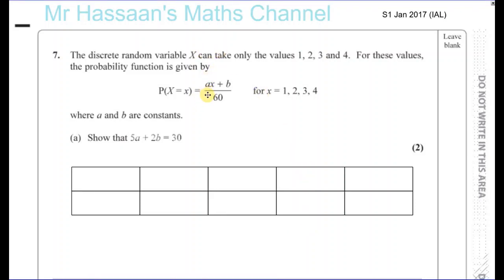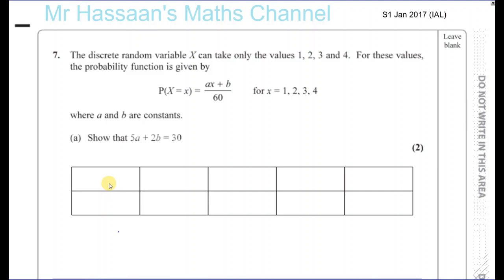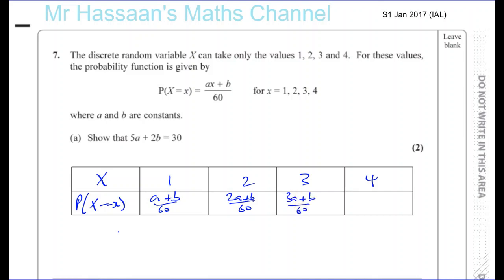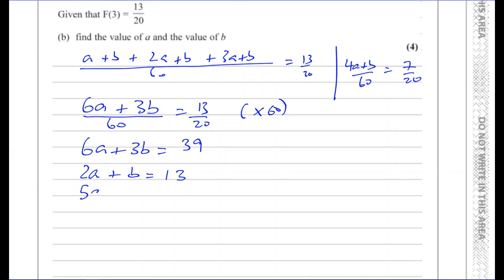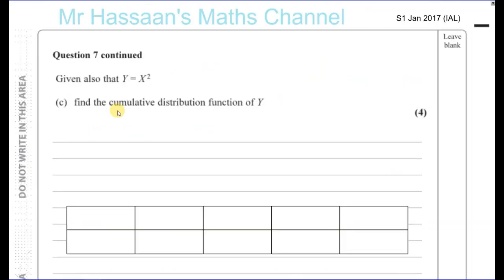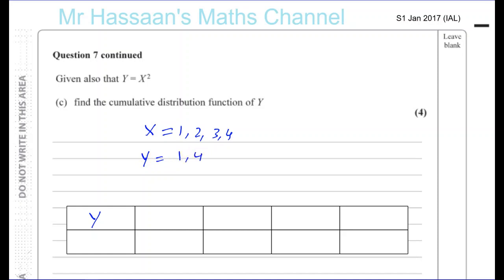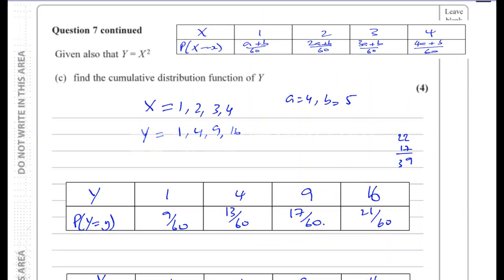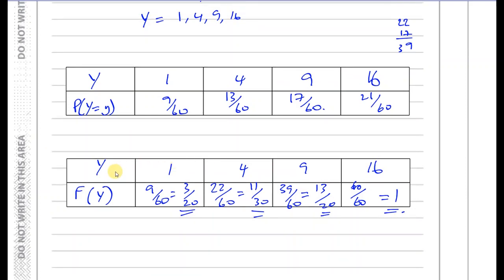EDEXCEL S1 IAL JAN 2017 Q7 Discrete Random Variables